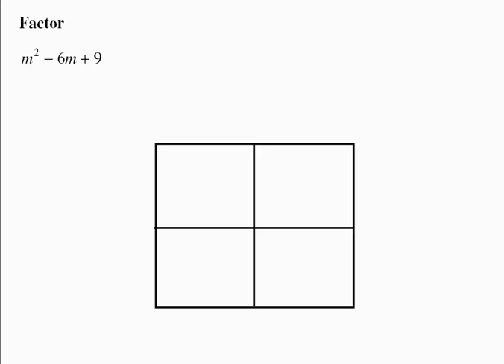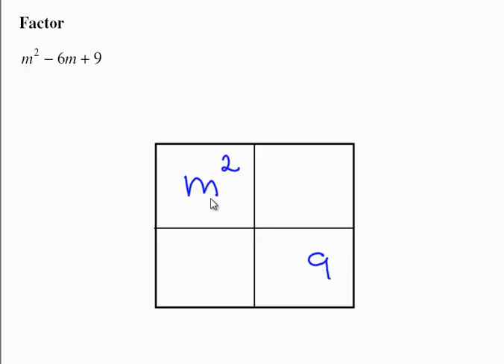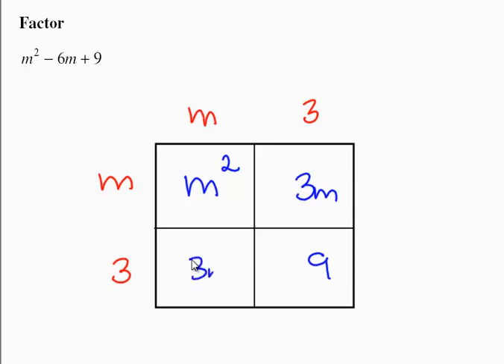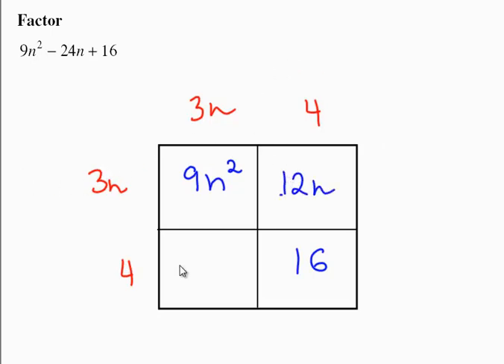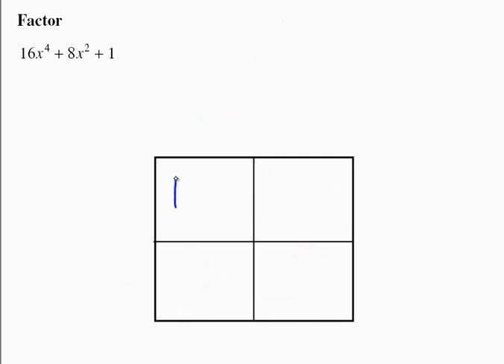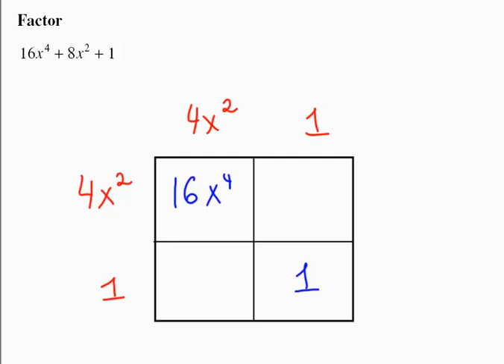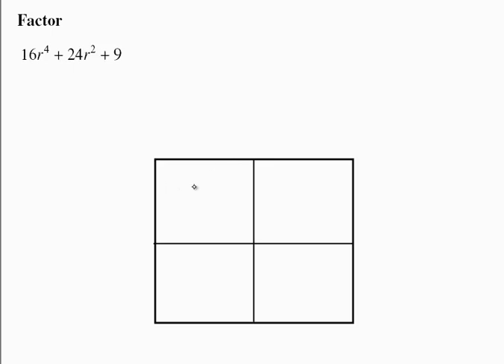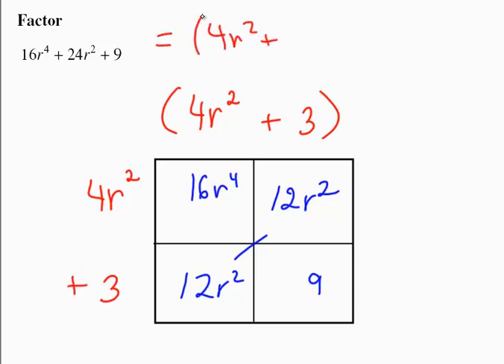Factoring Perfect Square Trinomials using an Area Model